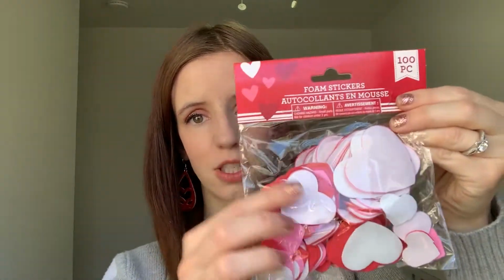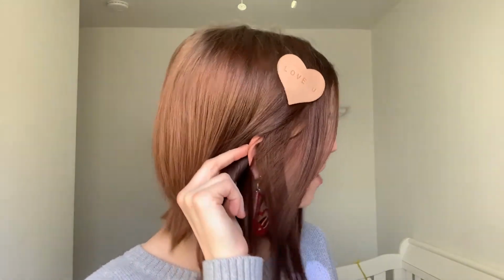Valentine's Day on a Budget, LOVE DINNER, Frugal Valentines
Don't stress about Valentine's this year. Stay on a budget with these easy ideas. Valentine's Day isn't supposed to break the bank. Frugal Valentine's day ideas, gifts and tips will help you have a meaningful Valentine's Day.

About me:

I live in Southern Utah in a rural town. I am married to the most supportive hubby ever and we have two adorable kids. I teach preschool in my home. I love stretching my budget, being frugal, DIY projects , home renovations, crafts, gardening and more!